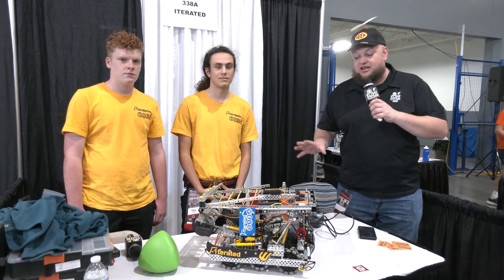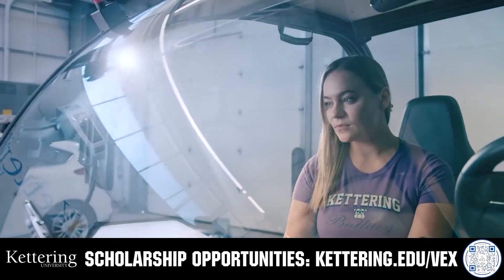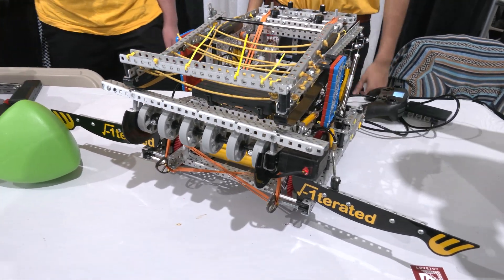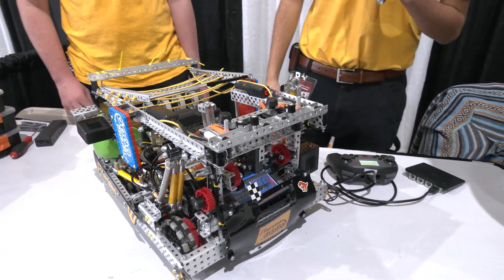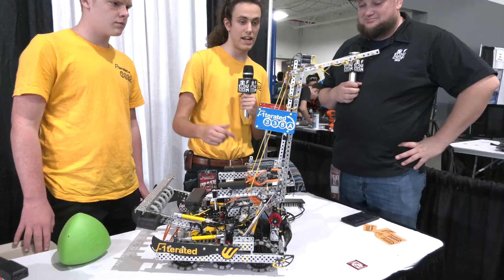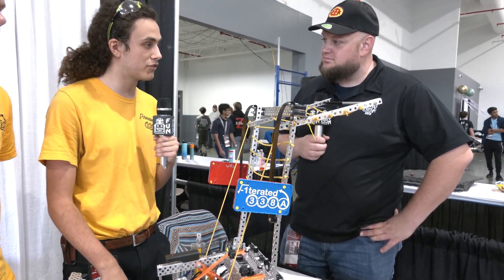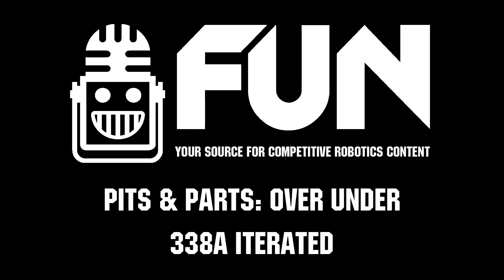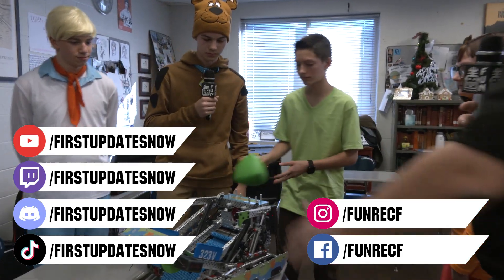Pits & Parts | 338A Iterated | Speedway Finalists | Over Under | FUN RECF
Finalists at the Speedway Signature Event 338A Iterated lives up to their name showcasing their iterations on their Over Under robot. A new overhang blocker to adds versatility along with their easy to match load and quick catapult. 338A also showcases their elevated off the ground and inside ramps on their wings and intake on Pits & Parts.